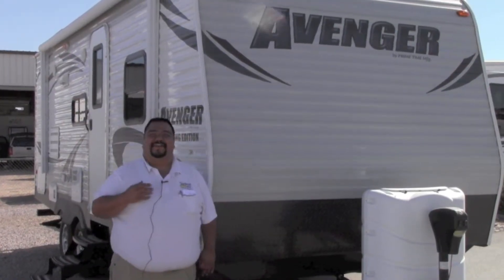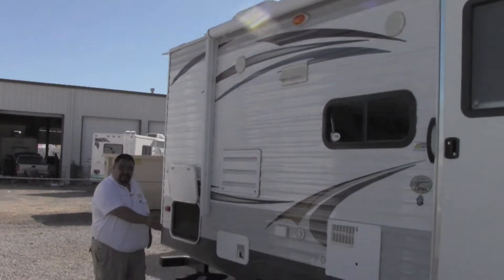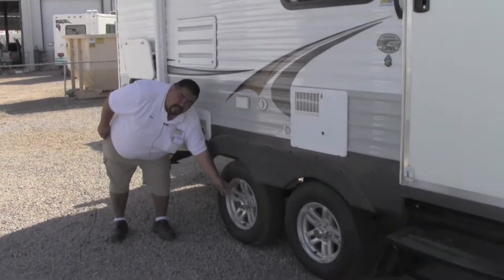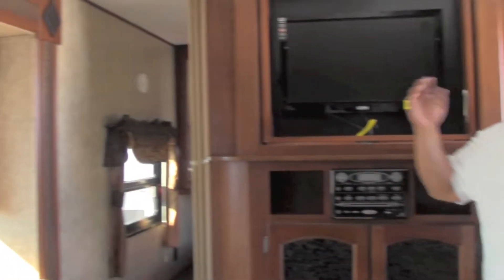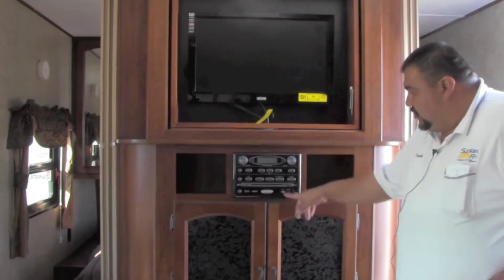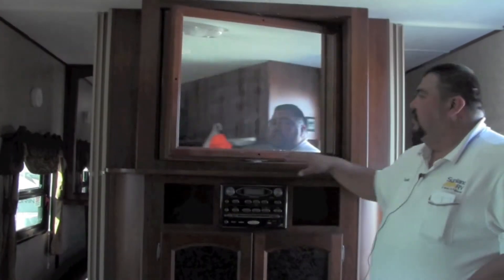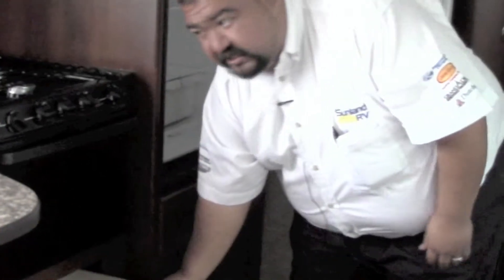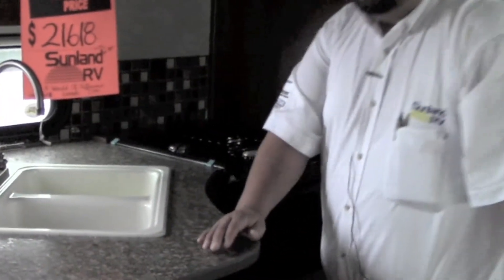New 2014 Prime Time Avenger 23FBS Travel Trailer RV - Holiday World of Las Cruces, New Mexico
The 2014 Prime Time Avenger 23FBS is a light weight travel trailer. This unit has plenty of storage inside and out. The 23FBS has a lazy suzanne entertainment center which allows you to watch TV in your living room as well as the bedroom. The bathroom features a tub surround with plenty of cabinet space. The u-shaped dinette comfortably seats up to six adults. The kitchen has plenty of cabinet space as well. Thank you for taking the time and interest on our website we look forward to helping you with any questions you may have.